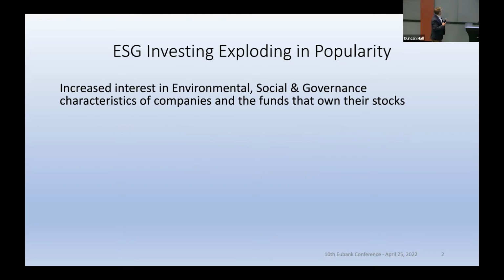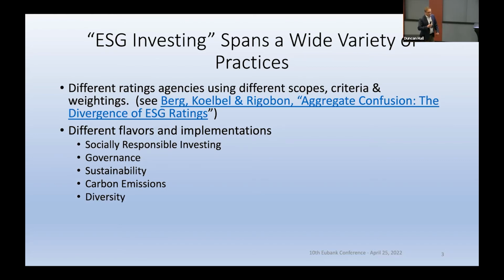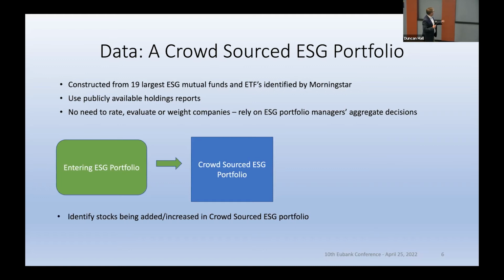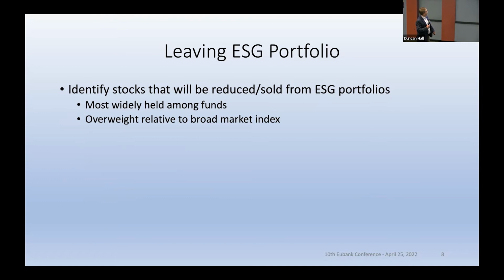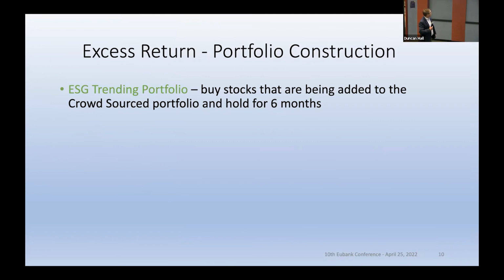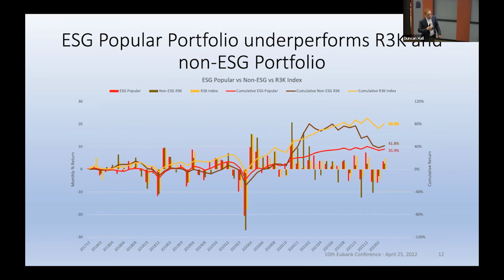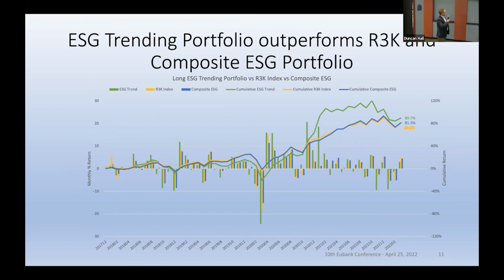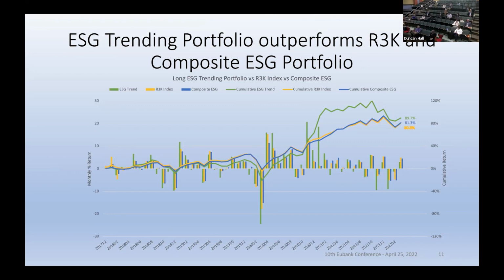Popularity Characteristics in ESG Investing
Michael Reed, Ph.D., Senior Quantitative Researcher and Portfolio Manager, Zebra Capital Management